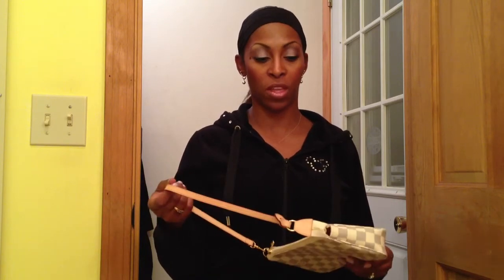Louis Vuitton Damier Azur Pochette Accessoires NM